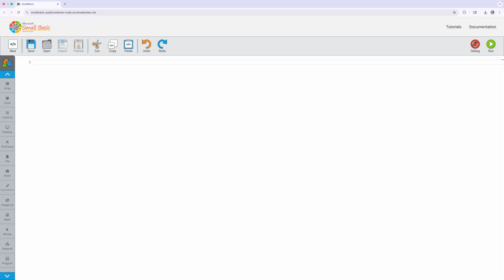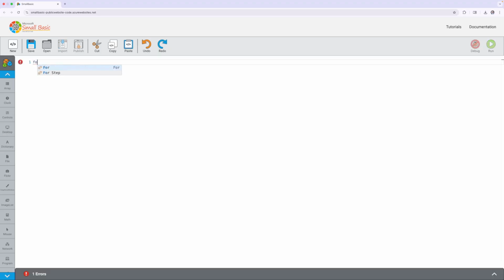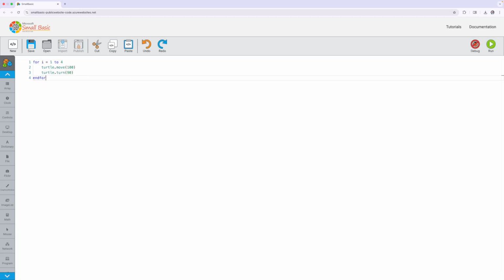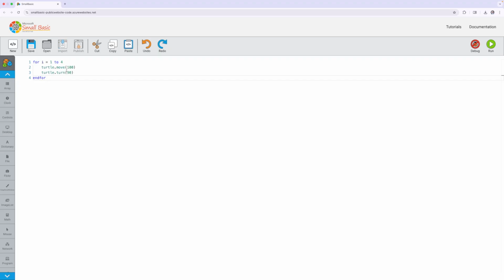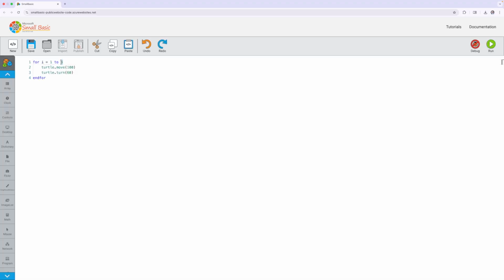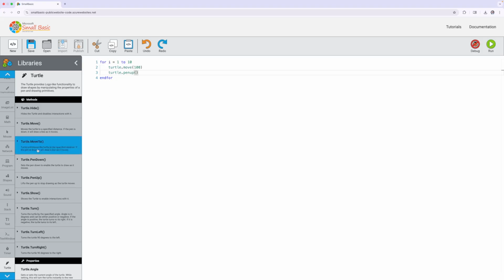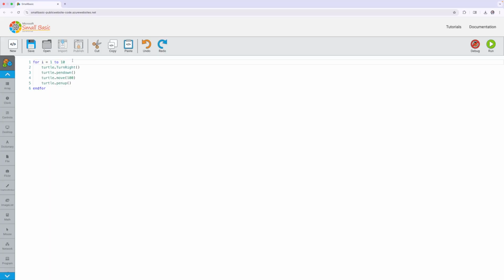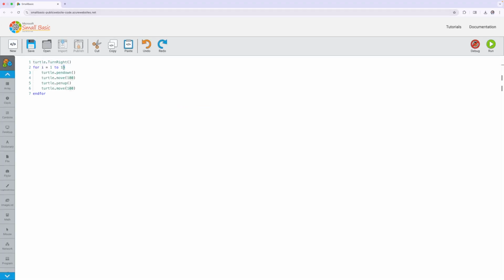Small Basic - Using Iteration To Repeat Code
Iteration means to repeat! Use it to make your code much more efficient and readable.